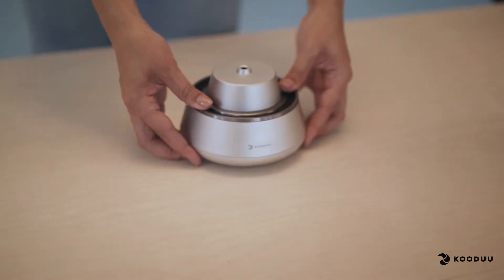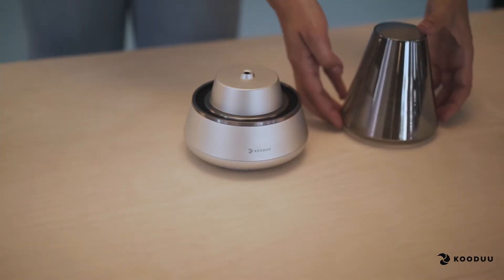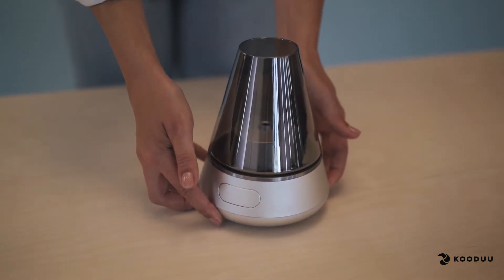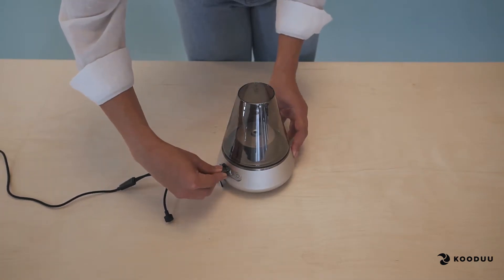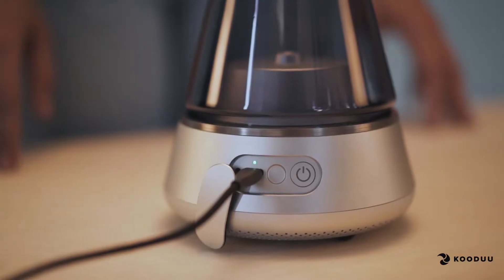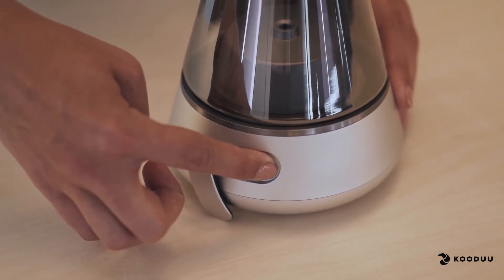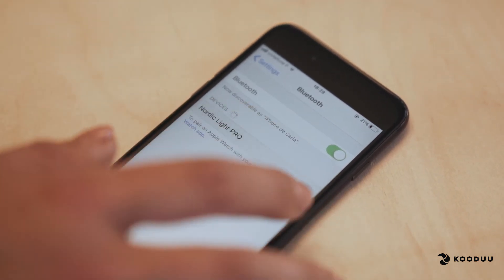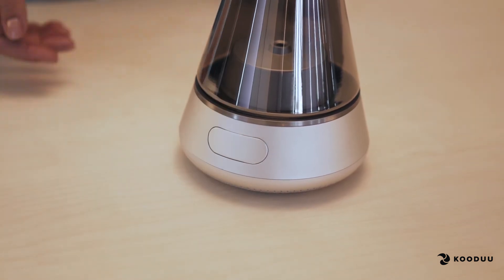Nordic Light Pro instruction: Pair 1 speaker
How to connect the Kooduu Nordic Light Pro to your phone, tablet or pc.